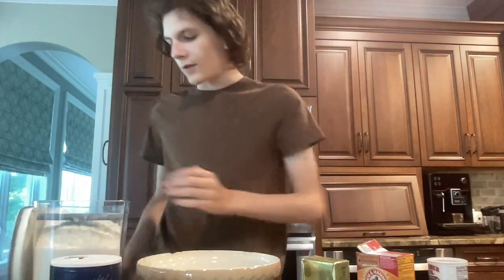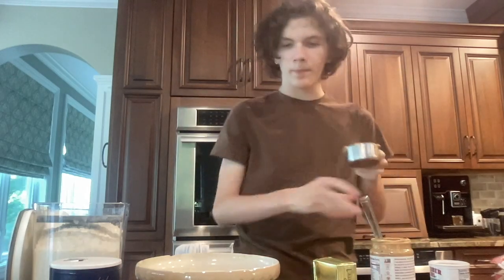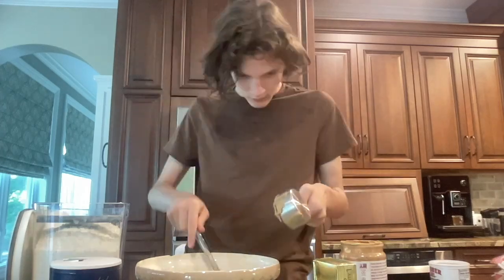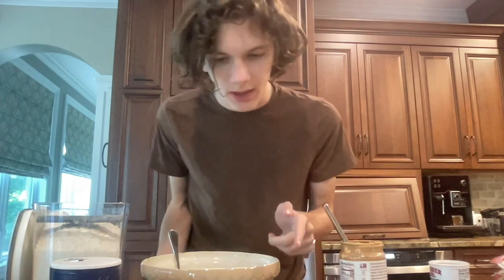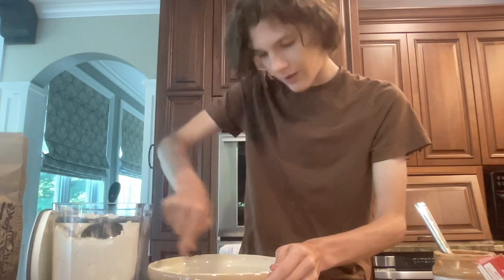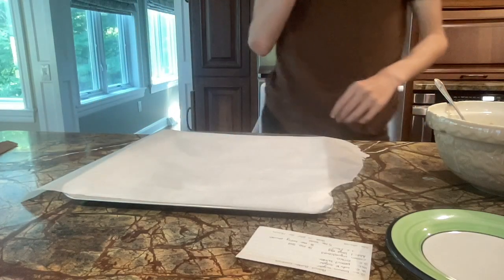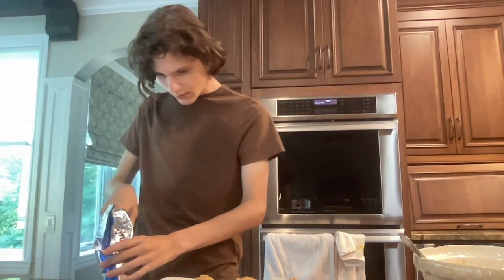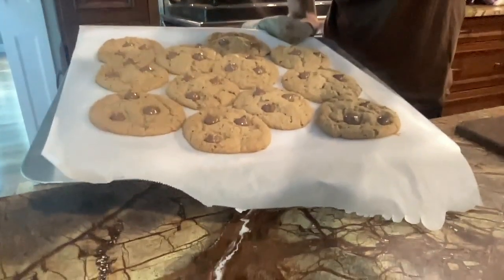peanut butter cookies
surprised by how well these turned out, considering my lack of baking expertise. I'm sure you can see my uncertainty throughout the whole video.